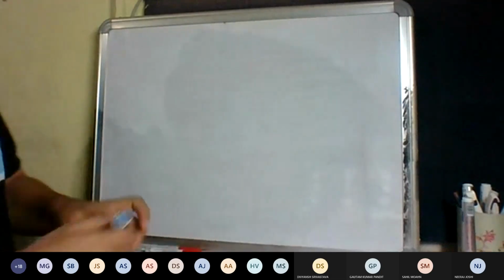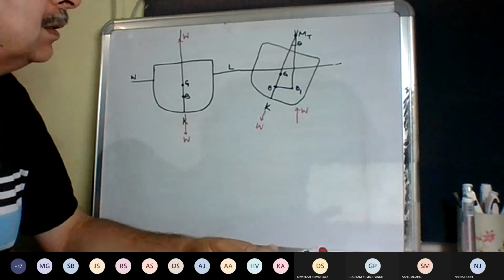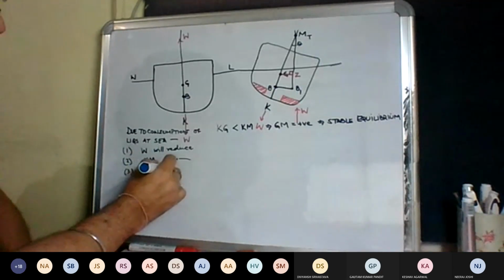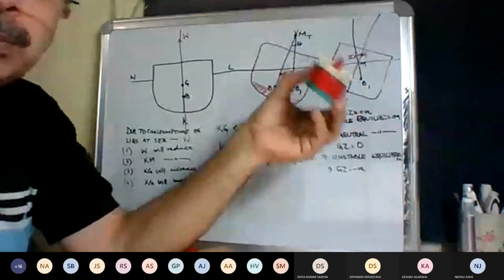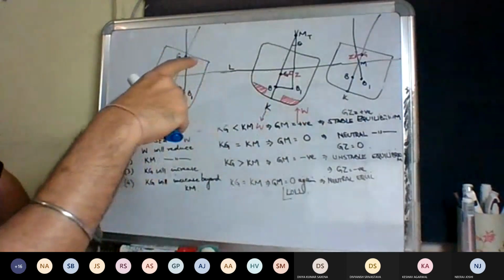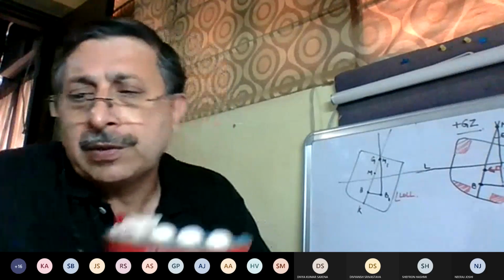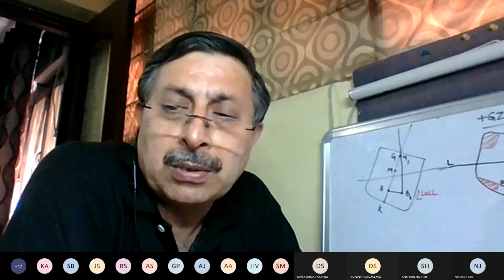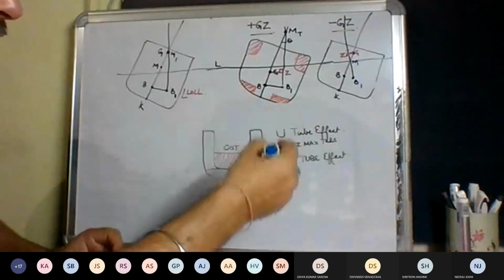Ship Stability Part 12